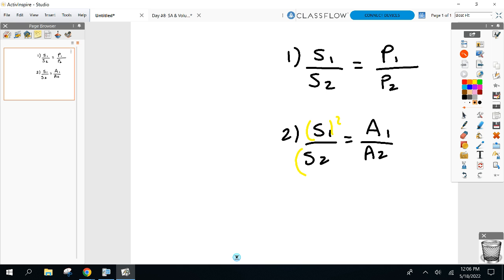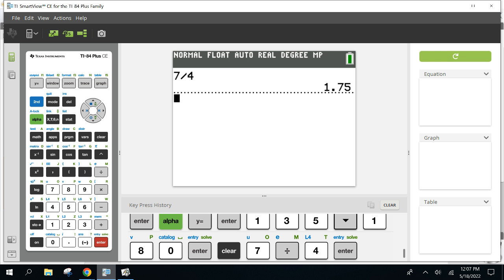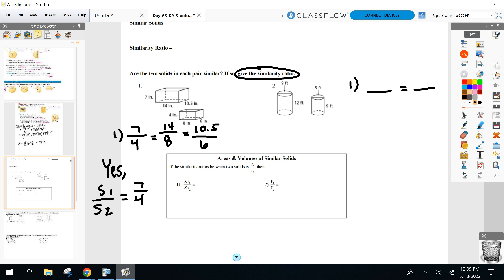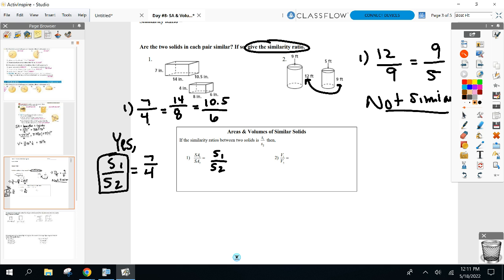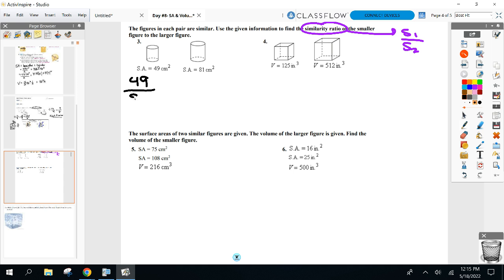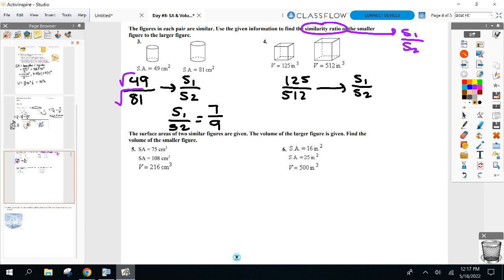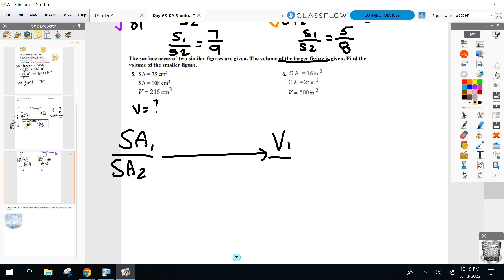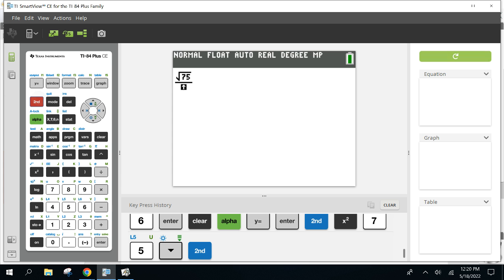Honors Geometry BC May 18th - Unit 12 Day 8 - SA & Volume of Similar Figures